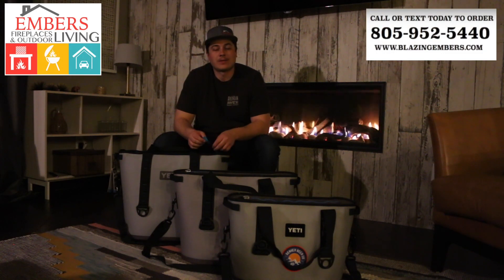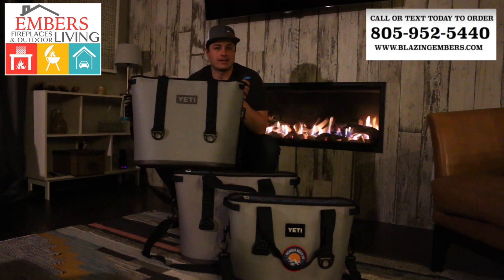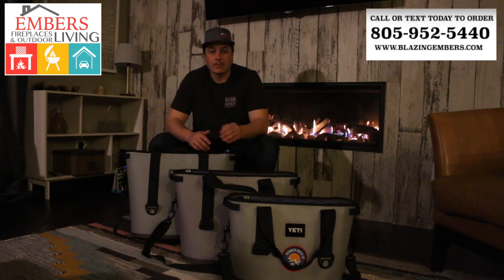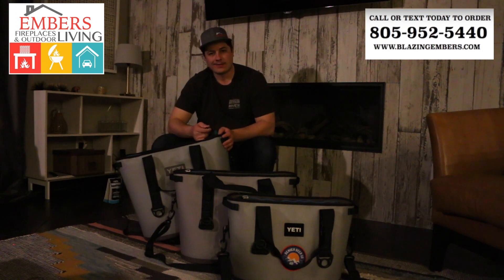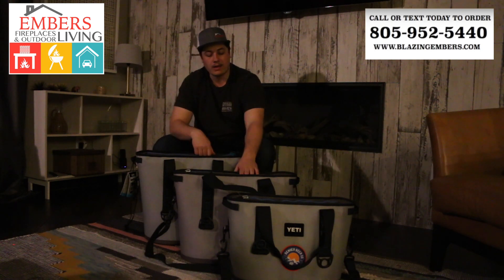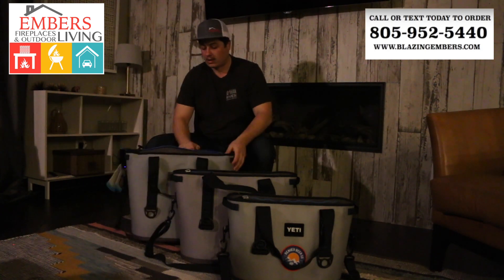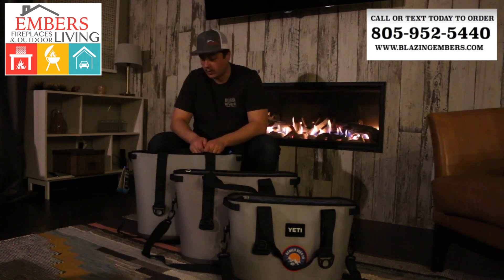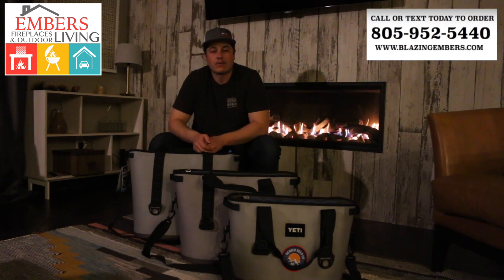Brand New Yeti Hopper 40 review in stock! Ready to ship!